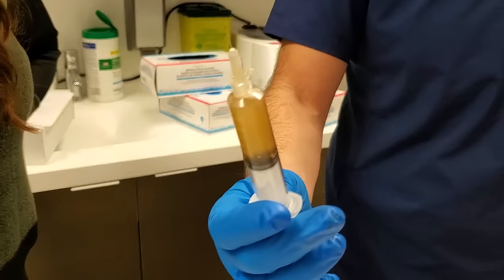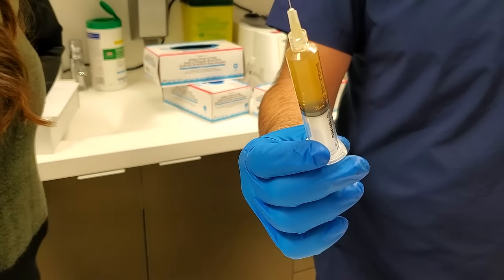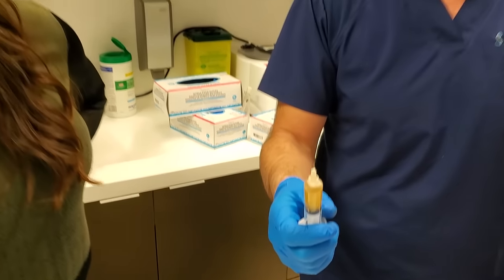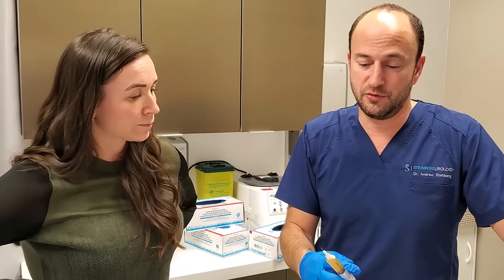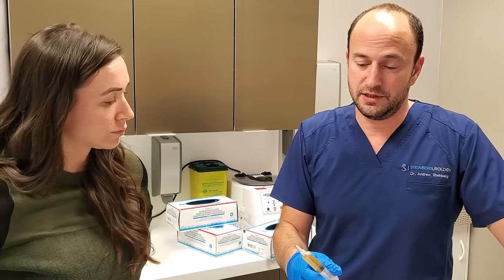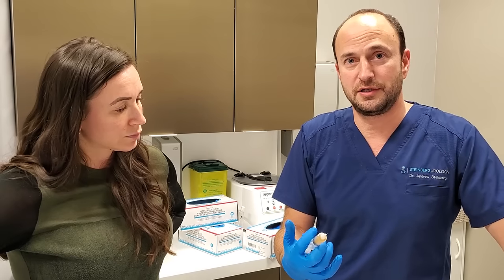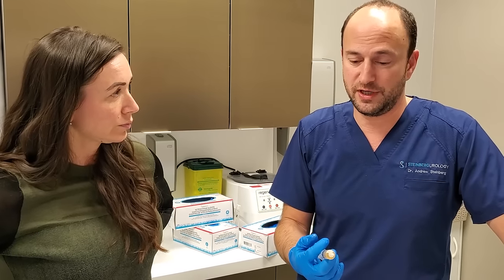Injection Therapy Procedure